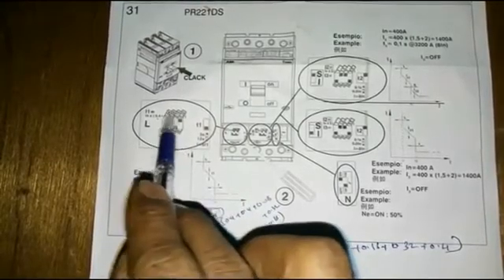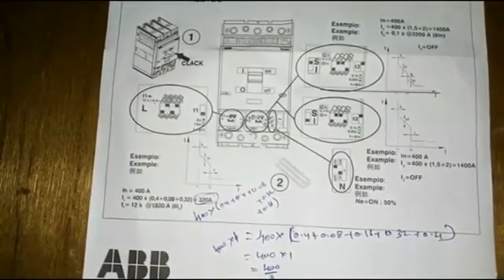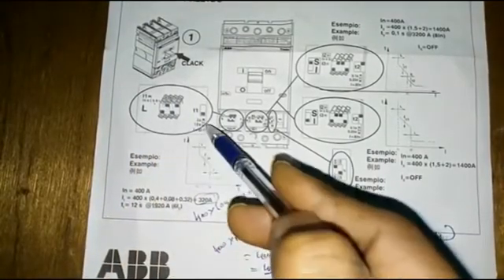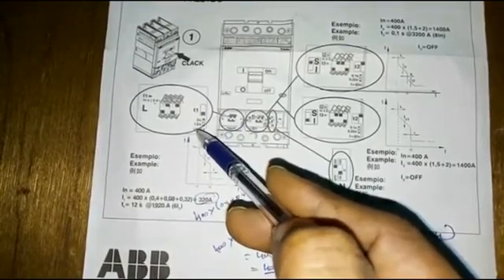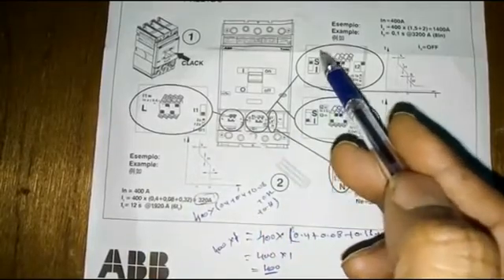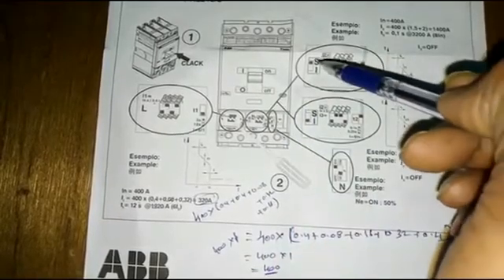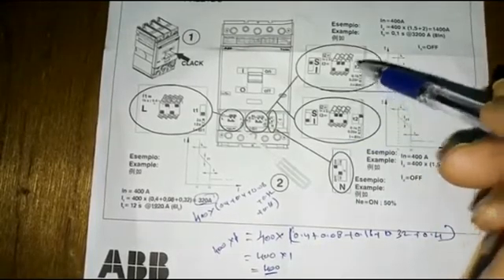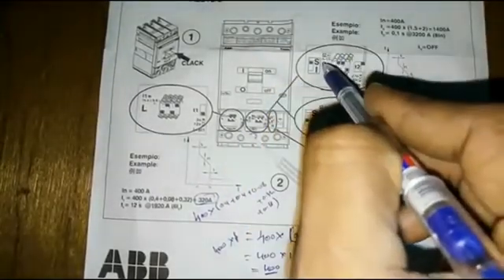How to make settings of mccb current rating simple way new